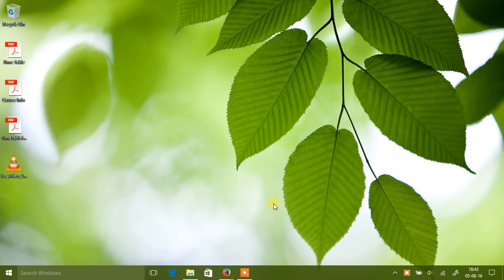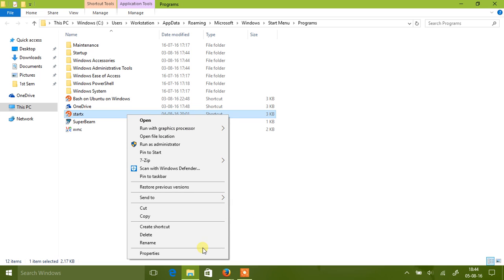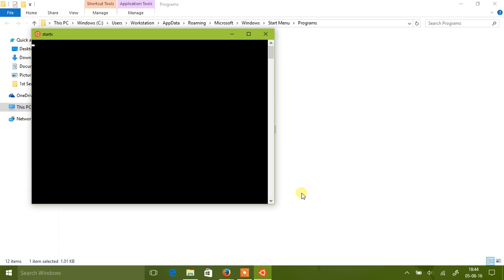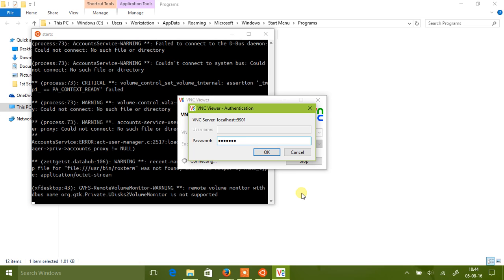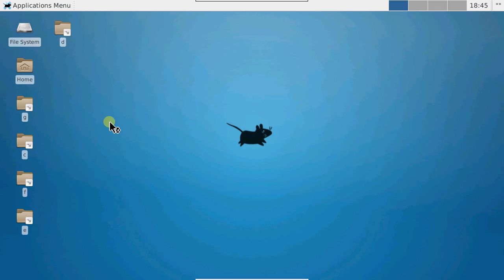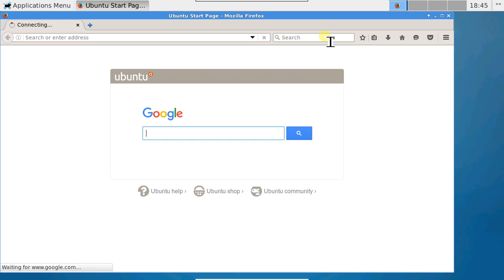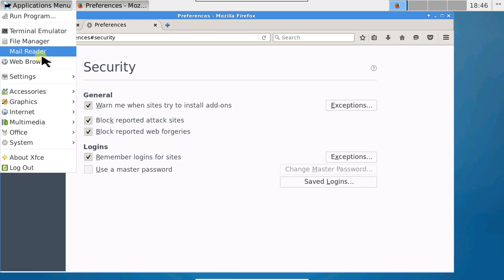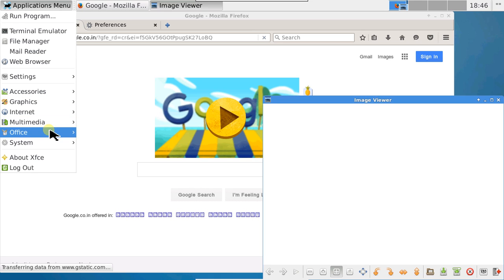Xfce4 on Bash on Ubuntu on Windows 10 (WSL)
Xfce4 works really well on windows 10 anniversary update.